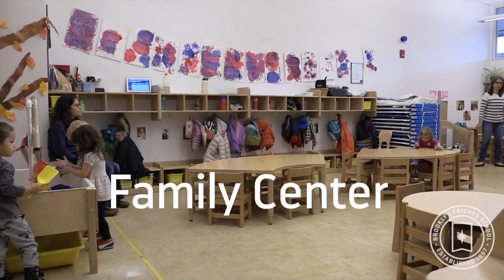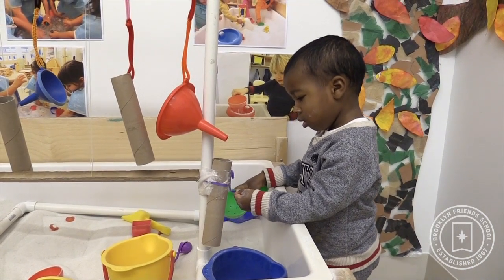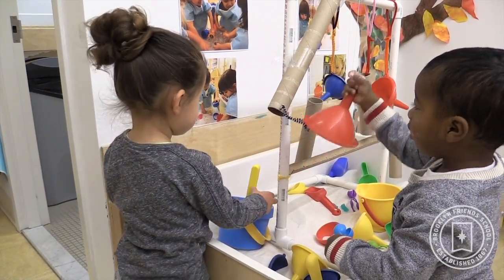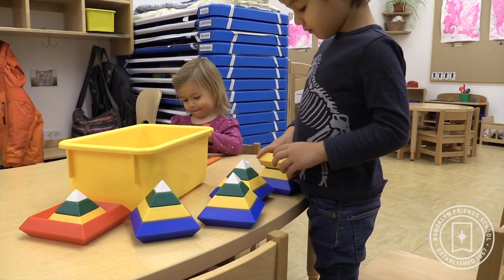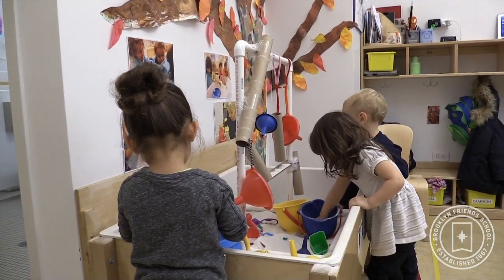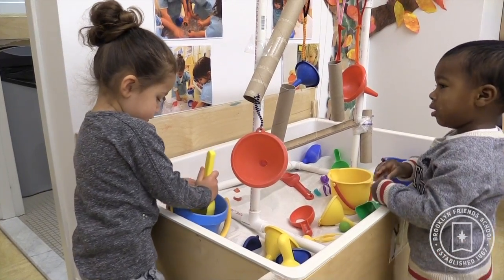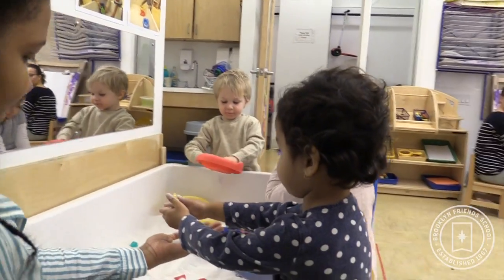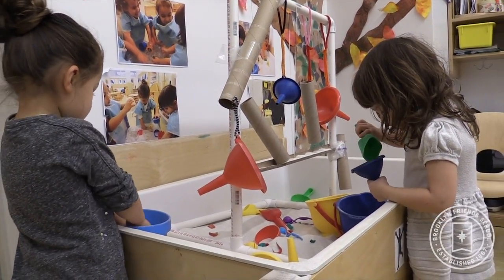S.T.E.A.M. (Pt-1) Family Center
Brooklyn Friends School S.T.E.A.M.  pedagogy video series in 5 parts.